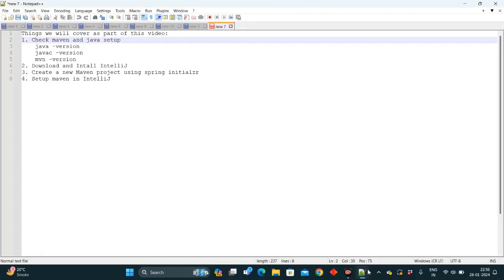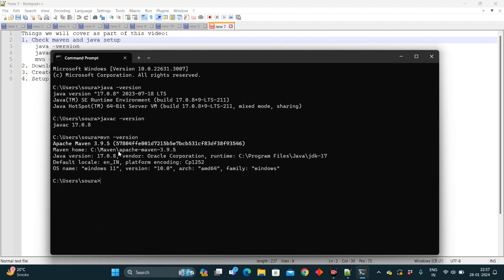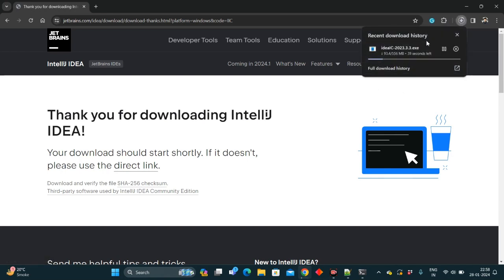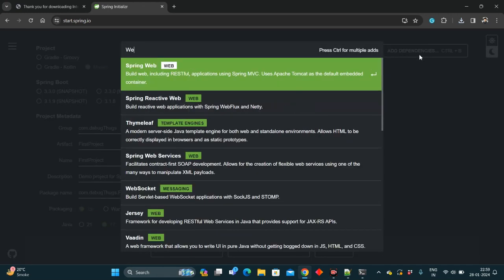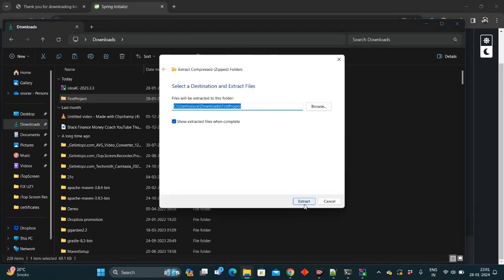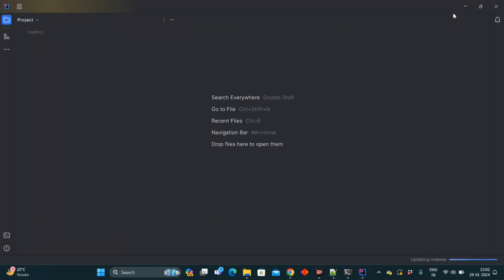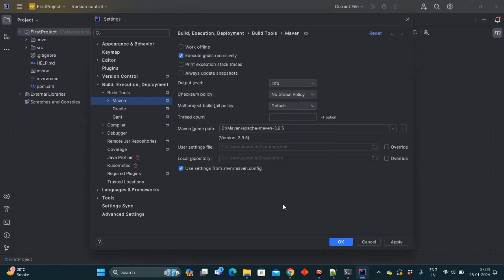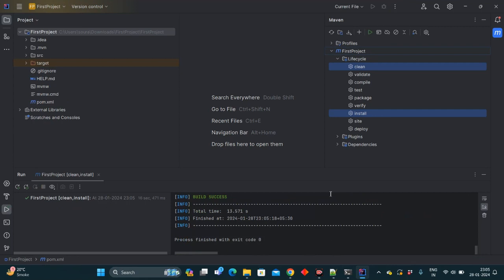How to setup Maven project in IntelliJ IDE in Windows | Step by Step Guide | For beginners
If you're new to Maven, this tutorial is perfect for you. In this video, you will learn how to setup Maven project in IntelliJ. The tutorial will guide you through the process step by step, making it easy to follow along. Whether you're a beginner or an experienced developer, this tutorial will help you get started with Maven project.